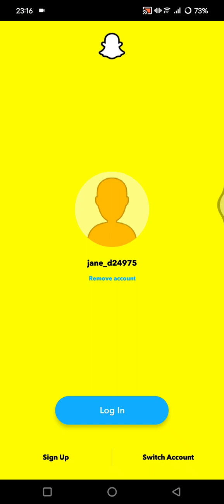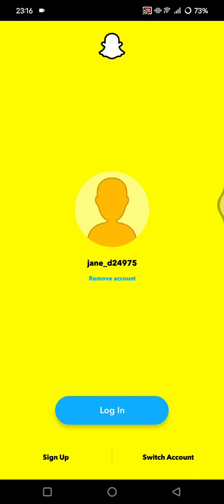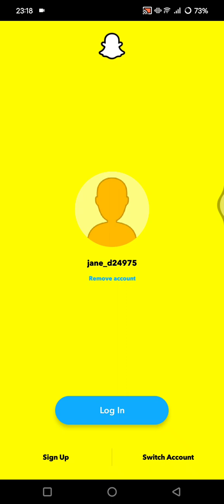❤ MASTERY: How to Recover Your Snapchat Account Without Email & Phone Number | Full Tutorial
This step-by-step guide will help you regain your Snapchat account with ease, even under these tricky circumstances